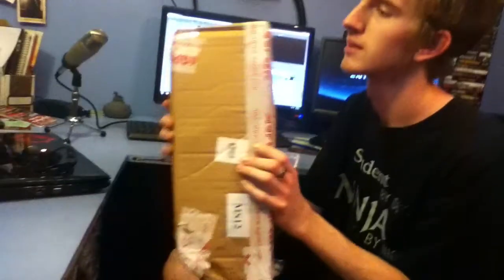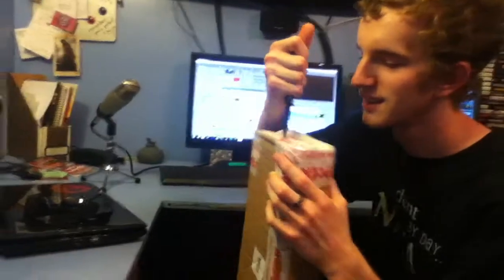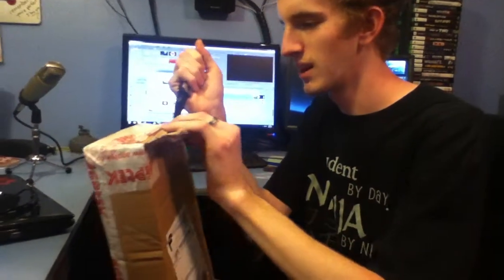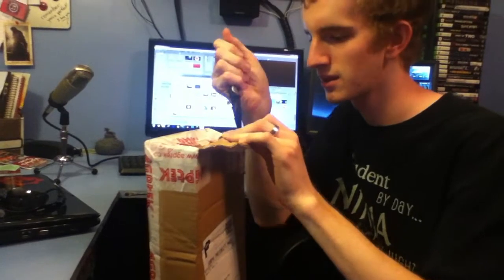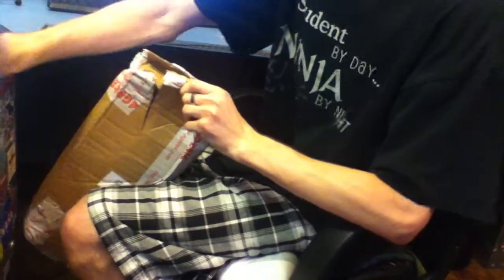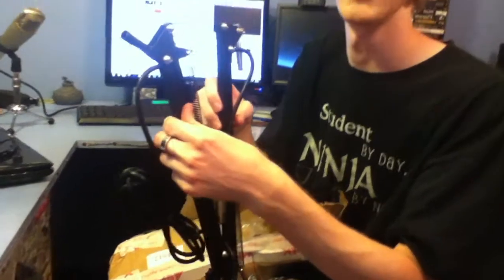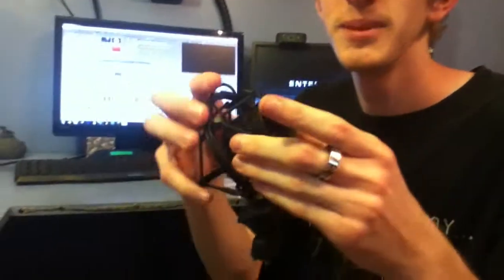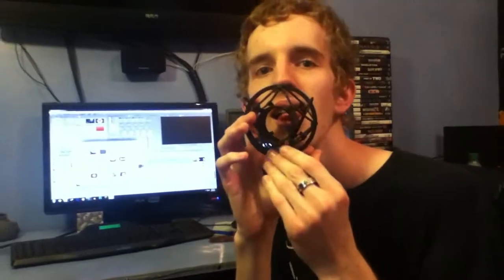Broadcast Microphone Boom Arm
Errrrrrrrrrr